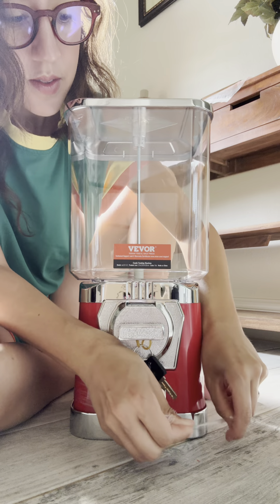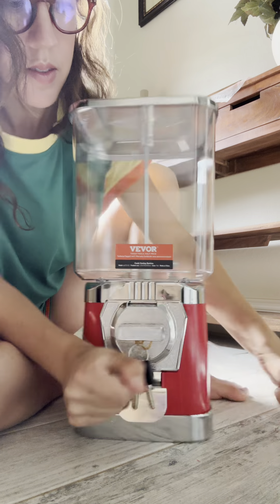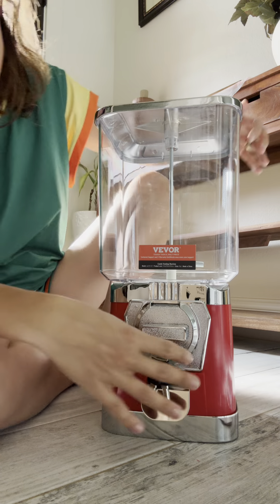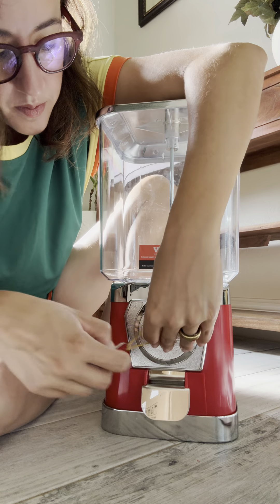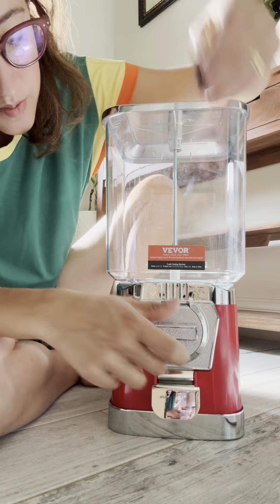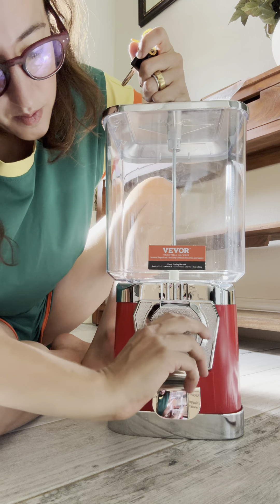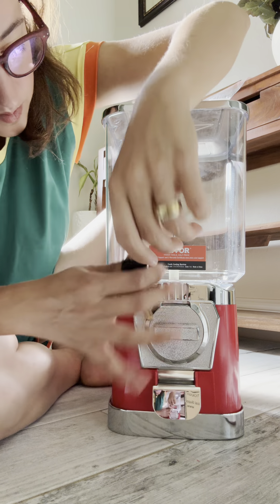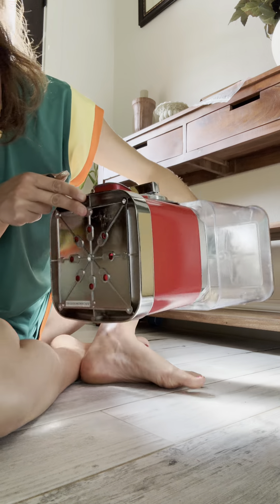17"H Gumball Machine for Kids | Home Candy Vending, Coin Operated Dispenser for Games & Treats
Explore the fun world of candy vending with the VEVOR Gumball Machine for Kids. Standing at 17 inches tall, this home candy vending machine is not only a playful addition to any game room but also a functional PC gumball dispenser. Perfect for dispensing bubble gum, toy capsules, bouncy balls, and various candies, it operates with a coin-operated mechanism, adding an element of interaction and fun. Join us as we review this vibrant red gumball bank, ideal for game stores, parties, or simply bringing joy to kids and adults alike. Watch our video to see how this nostalgic treat dispenser can brighten up any space with its retro charm and practical design.